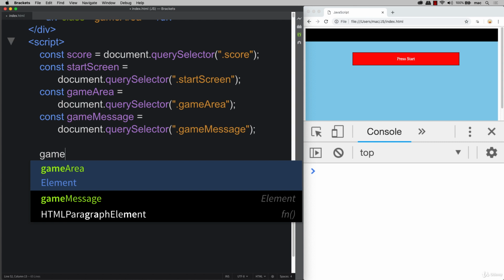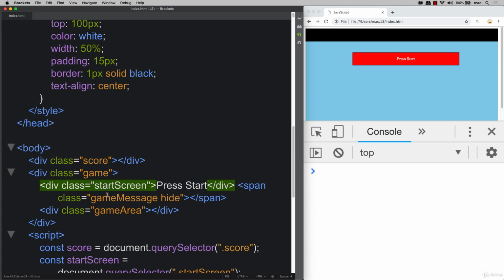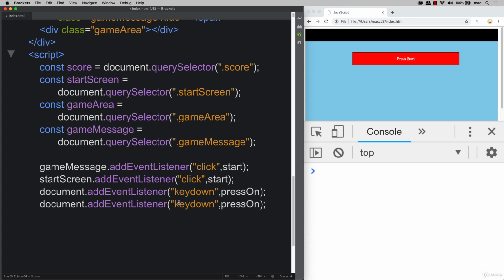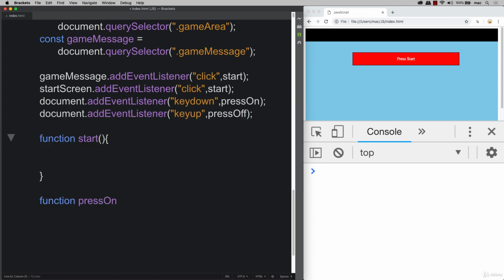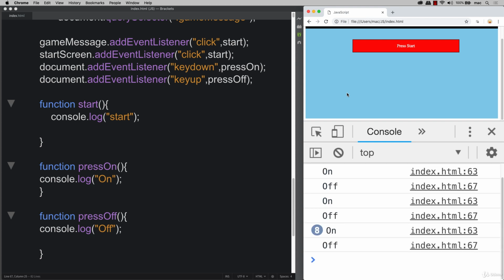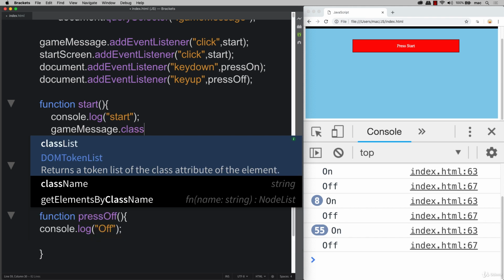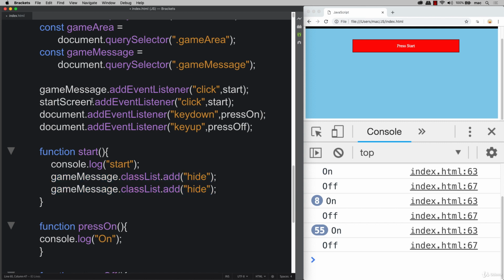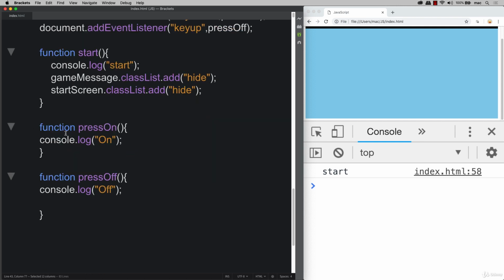55 Modern JavaScript 50 003 Add Event Listeners